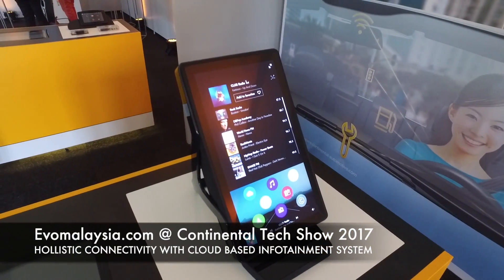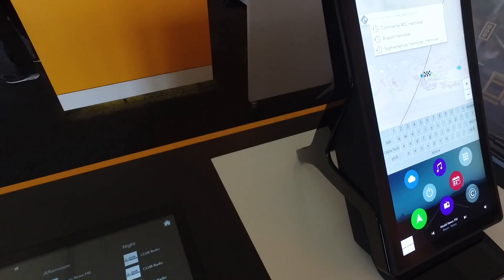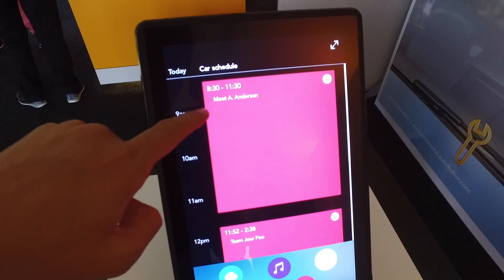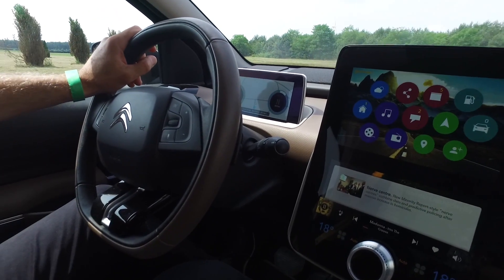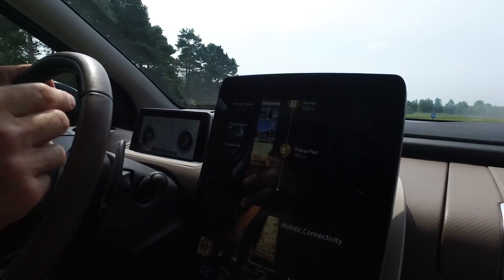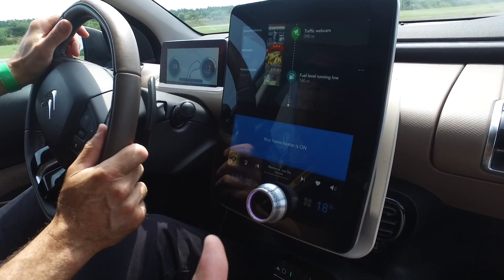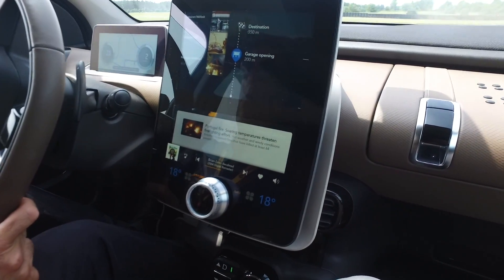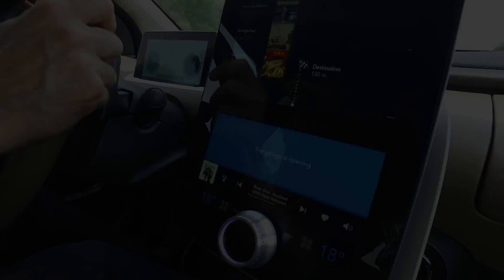This Cloud Based In Car Infotainment System Can Do Almost Anything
Continental Cloud Based Infotainment system is able to play your favourite radio station programme on that day and time automatically without needing you to change the channel, or it can automatically placed in your recommended travel route based on historical information. Not only that, it can route your GPS to the nearest petrol station, inform that station that you're on your way, give you an estimated time of arrival, while also giving you information on prices, promotions from that station itself. Crazy tech.